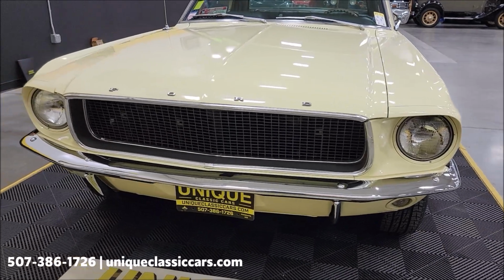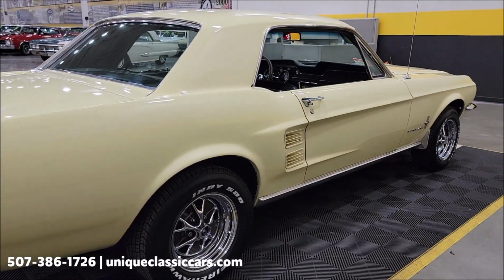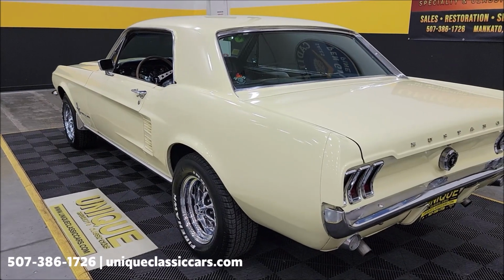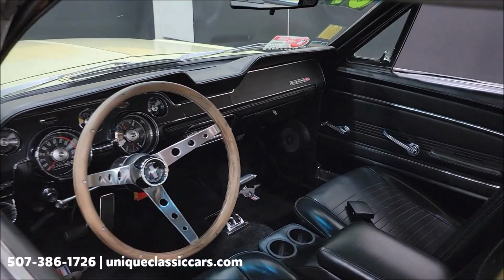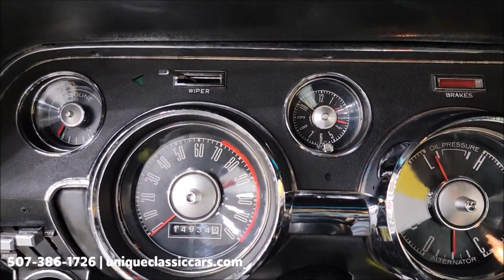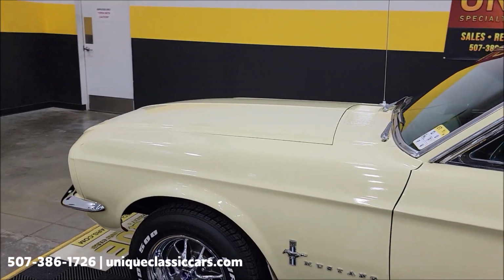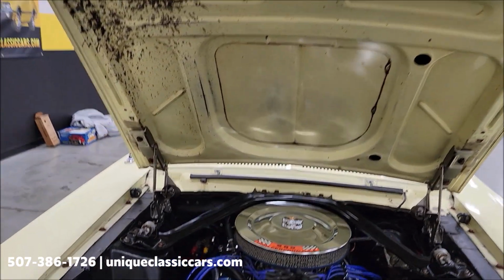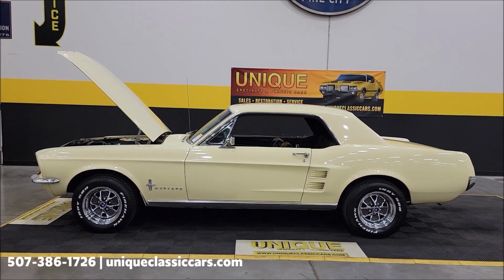1967 Ford Mustang Coupe | For Sale $23,900